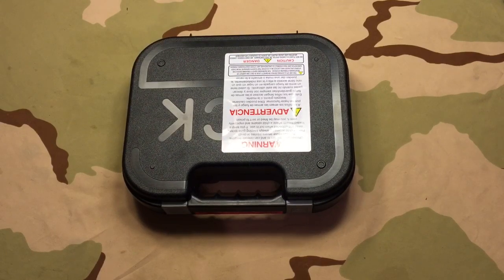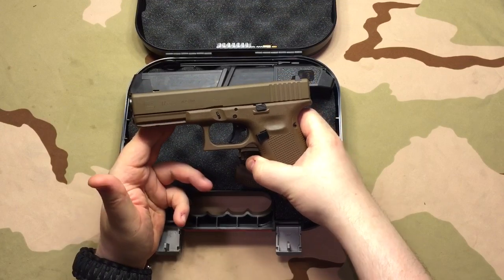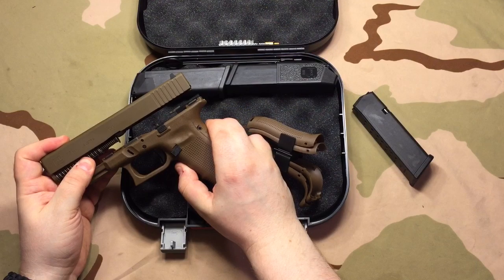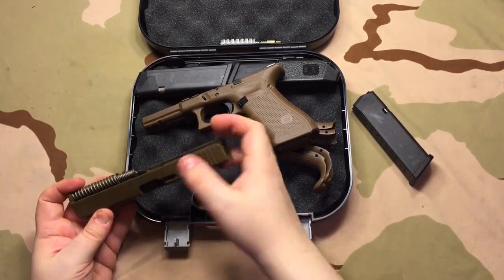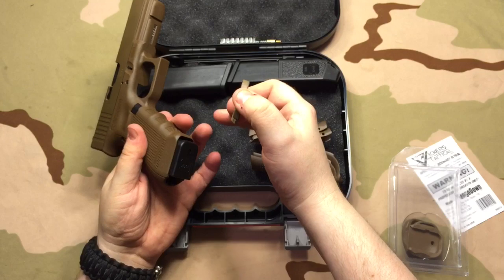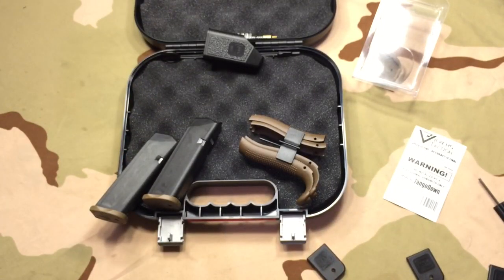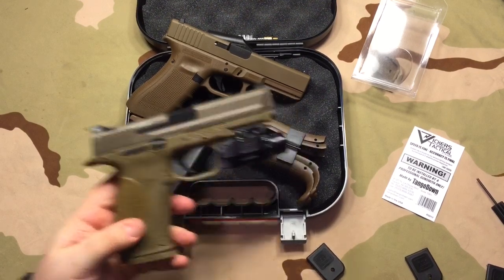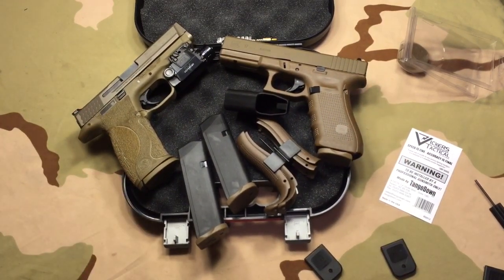Special Edition full Flat Dark Earth Glock 17